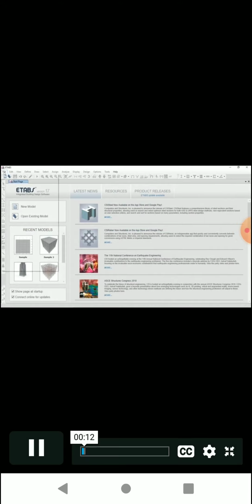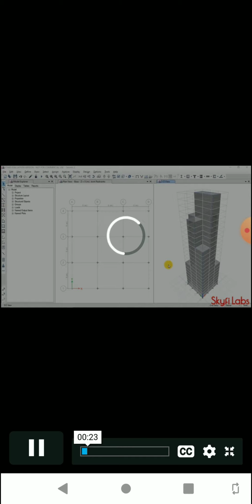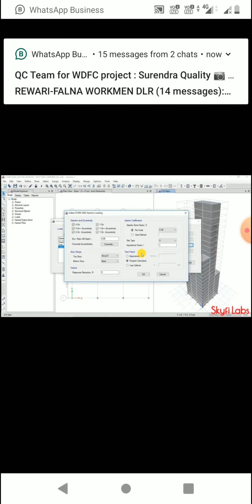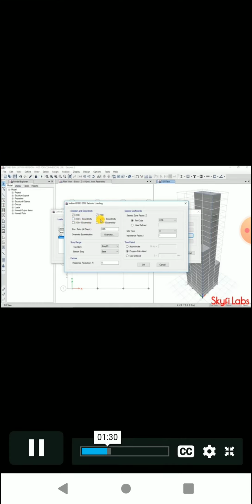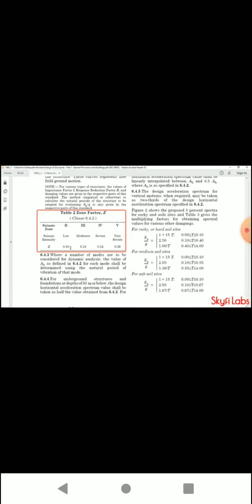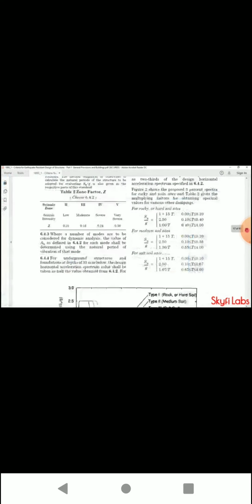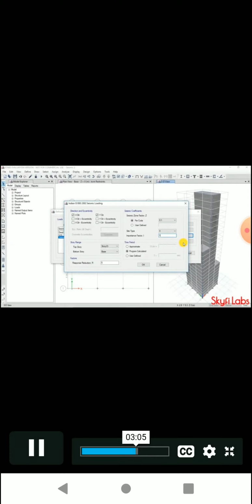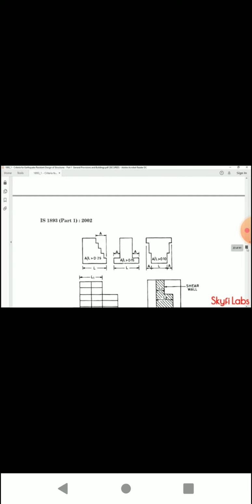information for seismic load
best information given by skyfi lab